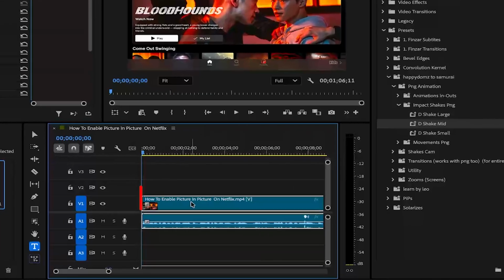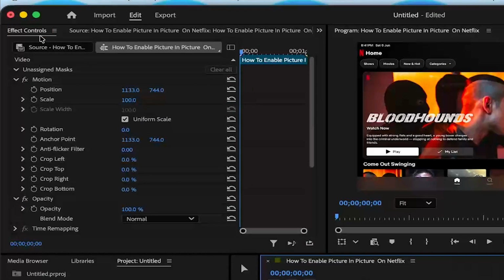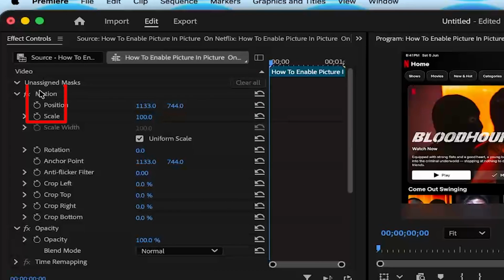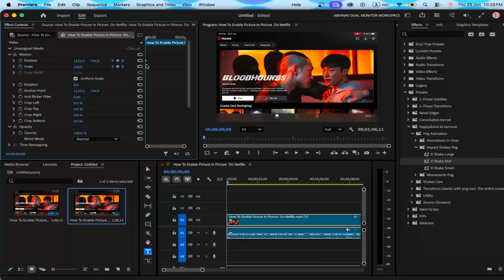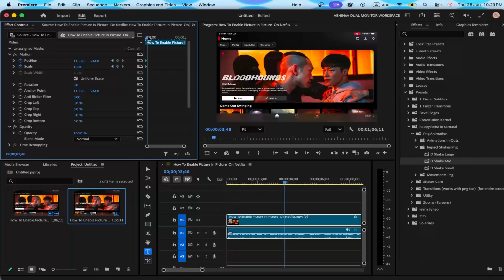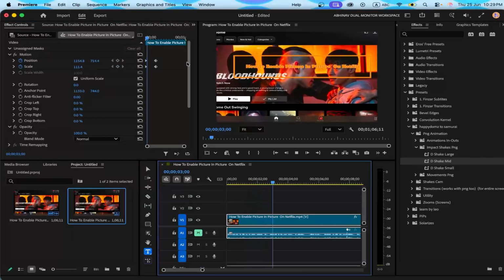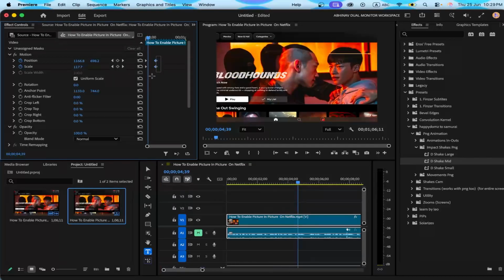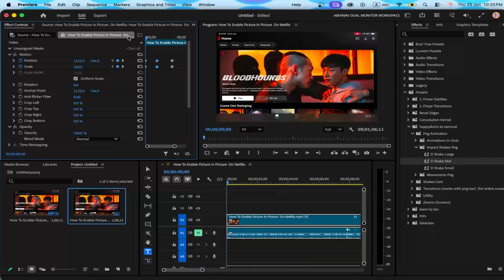How To Switch Premiere Pro Back To Default (Step By Step)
This video walks you through the step by step process of how to switch Premiere Pro back to default. Watch the video till the end and learn the steps in detail.